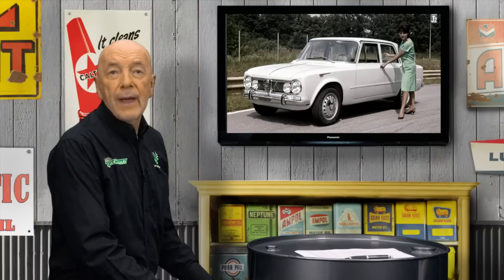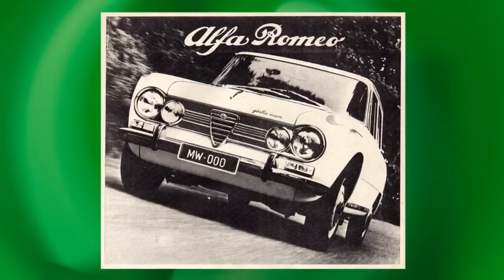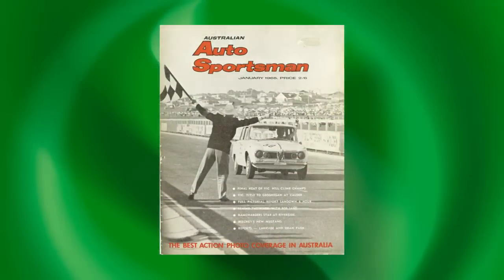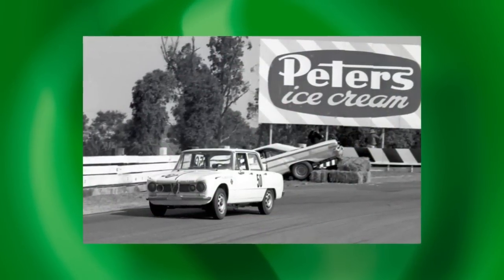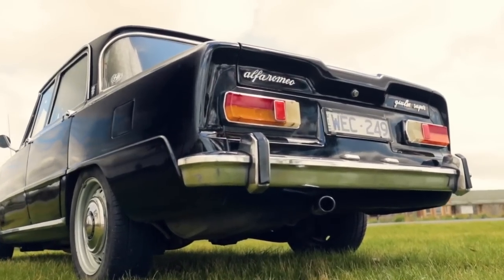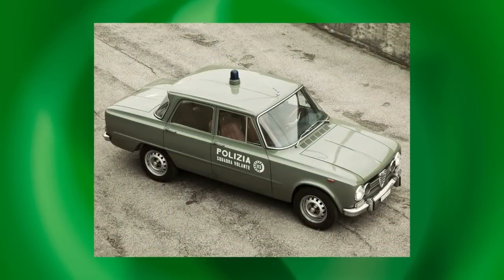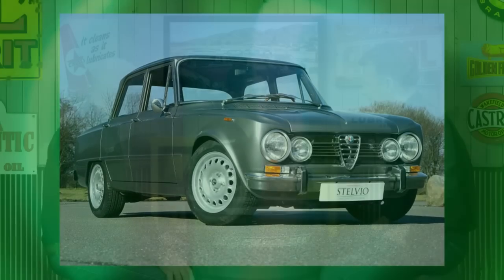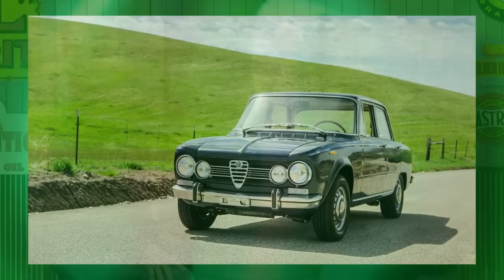Alfa Romeo Giulia - Shannons Club TV - Episode 127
In this episode of Shannons Club TV, Mark Oastler & John Wright take a look at the Italian sedan that combined passenger car comfort with a distinct sporting edge - The Alfa Romeo Giulia